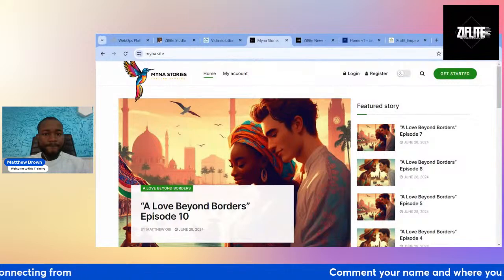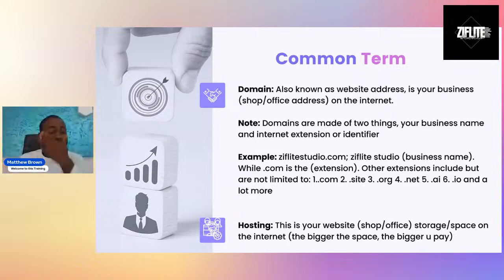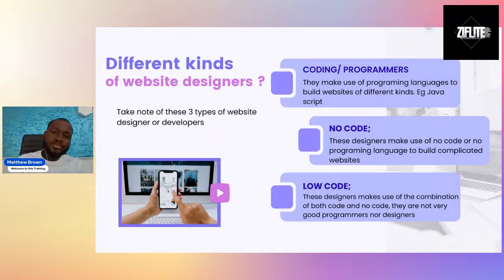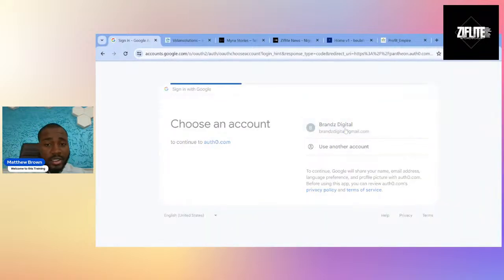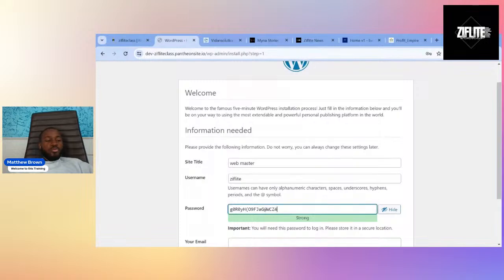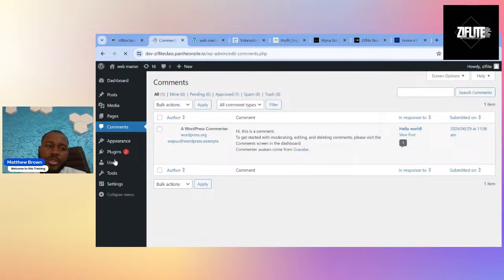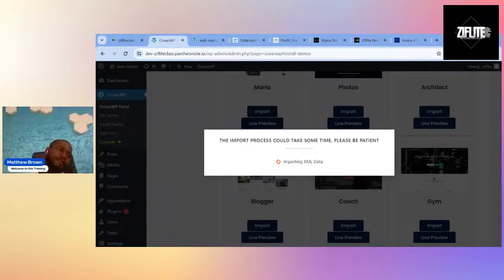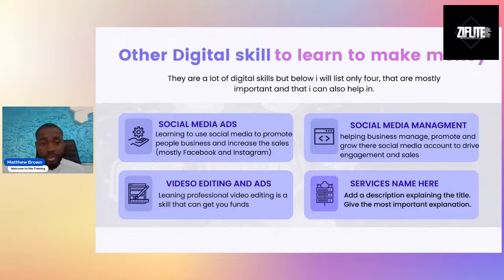Mastering Website Design With Matthew Brown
Follow me as I walk you through The process of Designing and mastering websit